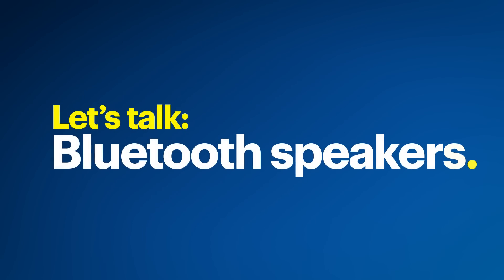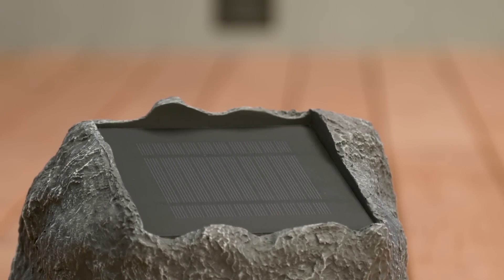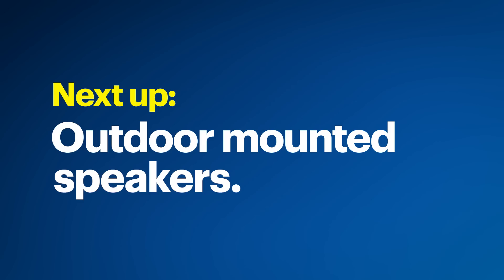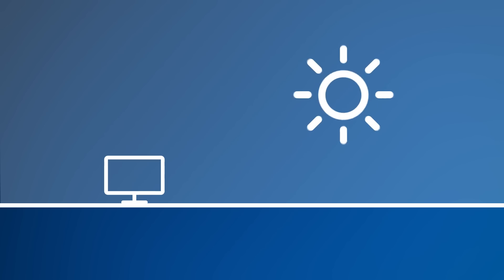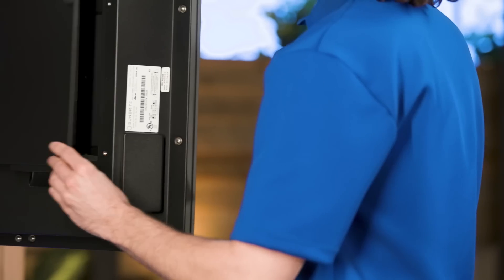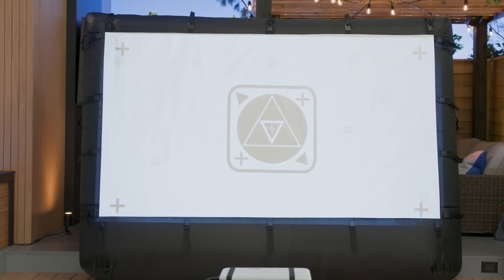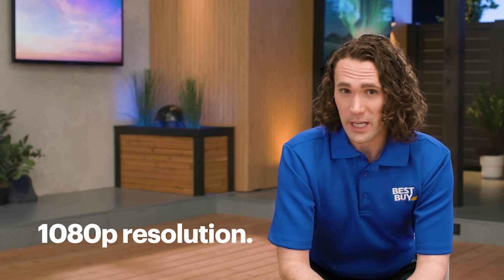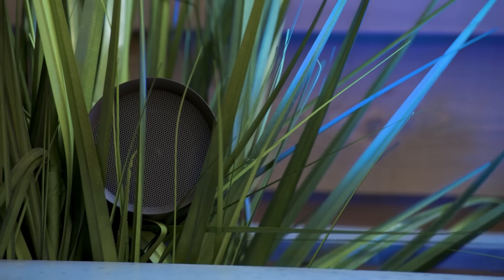Improve Your Outdoor Entertainment with Audio and Video - Tech Tips from Best Buy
Want to add the perfect music to your backyard party, have a movie night under the stars or watch the big game outdoors? In this video, a Best Buy Home Expert will take you through the must-knows for creating a custom backyard audio/video setup.

Let’s start with audio. The good news is there are lots of different speaker options. A portable Bluetooth speaker is the simpliest solution. Most run on batteries so they can be placed just about anywhere, and they let you stream music directly from your phone or tablet. Some Bluetooth speakers are even outdoor rated. If you want your speakers to blend into your landscaping, check out rock speakers. They come in a variety of sizes and styles and with different power sources, even solar. Or upgrade to landscape speakers—they’re also designed to blend into your yard’s design and give you amazing sound across your space. You can also tuck speakers and a subwoofer into pots and plants for a custom setup. They have cords, which can be buried. If you don’t want to do that yourself, Best Buy can help. Finally, outdoor mounted speakers are another great choice. They can be mounted on posts, fences and other structures and require a receiver. Placement is key—put them between six and ten feet apart.

Next, let’s talk about an outdoor TVs When you’re shopping, think about where you’ll be placing it and how much sun that spot gets. We have outdoor TV models made to give you great picture in full sun, partial sun, or full shade. Also, think about what IP rating you’ll need for your yard’s conditions and climate. There’s a full explanation in the video. Next, if you want a really, really big screen, then a portable projector might be for you. Some can project more than 100″ diagonally. But they will need to be brought inside when you’re done using them. Again, think about brightness and what time of day (or night) you’ll watch. And of course, you’ll need a screen to match. Be sure to get one designed specifically for outdoor use. Some are even inflatable.

0:00 Entertainment outdoors
0:34 Portable Bluetooth speakers
1:22 Rock speakers
2:11 Landscape speakers
3:20 Mounted speakers
4:15 Outdoor TV brightness
5:13 What is an IP rating?
6:46 Outdoor TV features
7:21 Projectors: Brightness, resolution and portability
9:26 Outdoor projector screen

Shop products from this video:

Sonos - Move Smart Portable Wi-Fi and Bluetooth Speaker with Alexa and Google Assistant - White

Innovative Technology - Portable Bluetooth Solar Charging Outdoor Speakers (2-Pack) - Gray

Sonance - MAG6.1 - Mag Series 6.1-Ch. Landscape Outdoor Speaker System Powered by Sonos® (Each) - Brown/Black

Yamaha - Natural Sound 5" 2-Way All-Weather Outdoor Speakers (Pair) - Black

Samsung - The Terrace Series 65" Class LED Outdoor Partial Sun 4K UHD Smart Tizen TV

SunBriteTV - Veranda 3 Series 55" Class LED Outdoor Full Shade 4K UHD Smart Android TV

Epson - EpiqVision Flex CO-FH02 Full HD 1080p Smart Streaming Portable Projector, 3-Chip 3LCD, Android TV, Bluetooth - White

Vankyo - Leisure 470 Pro Native 1080P Projector, Full HD 5G Wireless Mini Projector - White

If you’d like to call, chat or schedule a free consultation with your own Best Buy Home Expert, visit this